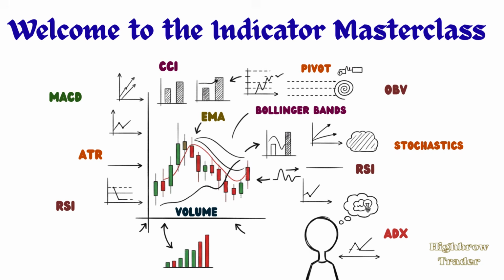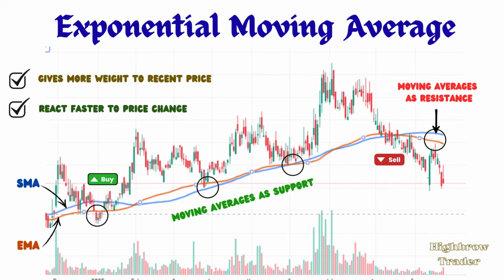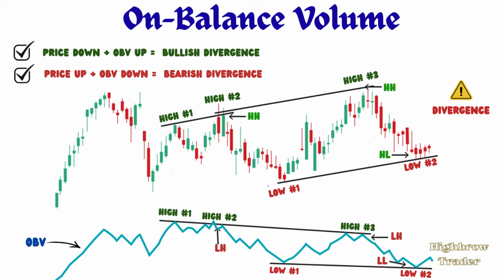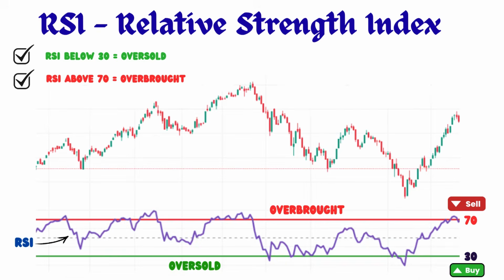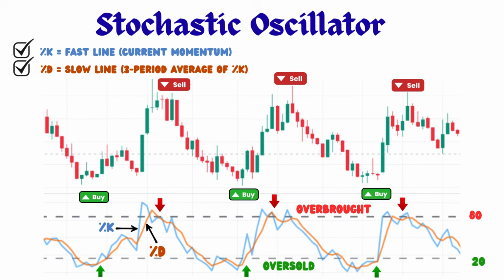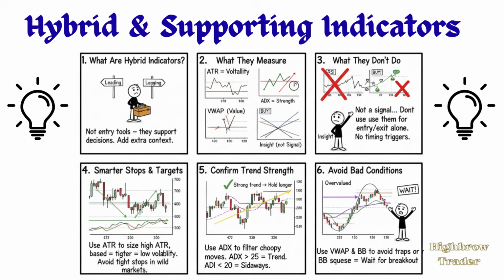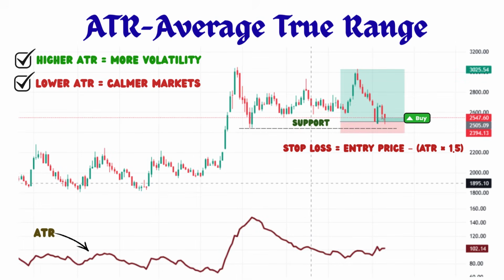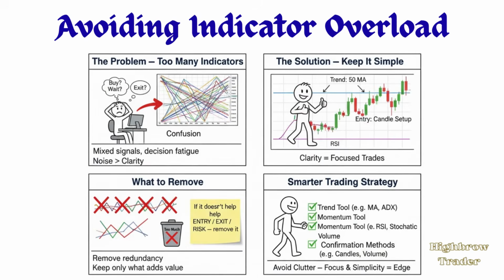Truth About Trading Indicators: Leading, Lagging & Hybrid | Technical Analysis Masterclass (EP.8)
Learn how to trade smarter by mastering technical indicators like MACD, RSI, EMA, SMA, and more. In this ultimate trading indicator masterclass, we break down lagging, leading, and hybrid indicators, how to use them in real market conditions, and how to combine them for high-probability trades. Whether you're into forex, crypto, or stocks, this guide will level up your analysis with tools like moving averages, stochastic, CCI, ADX, ATR, and Bollinger Bands. Perfect for beginners and experienced traders looking to improve timing and decision-making.

⏱️ Timestamps:

00:00 - Introduction
00:28 - What Are Lagging Indicators?
00:56 - Simple Moving Average
01:32 - Exponential Moving Average
02:11 - MACD
02:53 - On-Balance Volume
03:27 - Using Lagging Indicators Wisely
03:52 - What Are Leading Indicators?
04:26 - RSI — Relative Strength Index
05:08 - RSI Divergence
05:42 - Stochastic Oscillator
06:16 - CCI — Commodity Channel Index
06:54 - Leading Indicator Trap
07:20 - Hybrid & Supporting Indicators
08:03 - ADX — Average Directional Index
08:45 - ATR — Average True Range
09:28 - Bollinger Bands
10:10 - Avoiding Indicator Overload
10:40 - Recap & Key Takeaways
11:18 - Congrats! You Leveled Up!
11:42 - Next Up: Smart Money Concepts